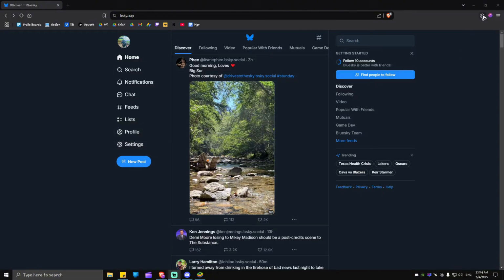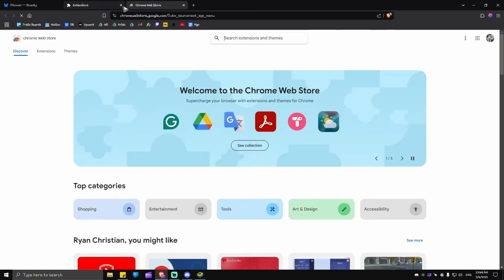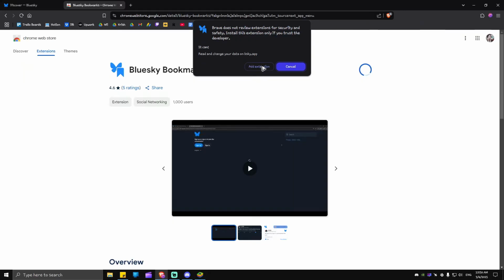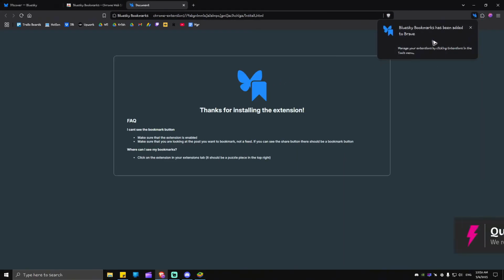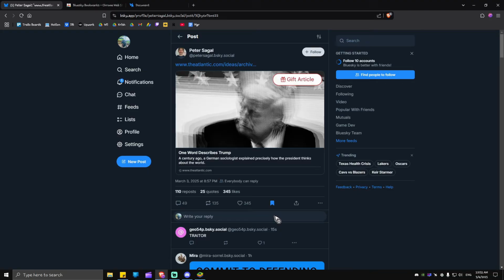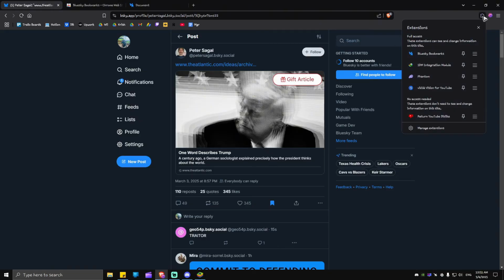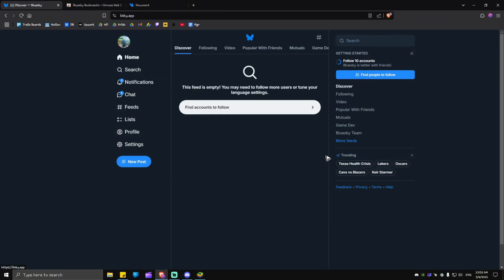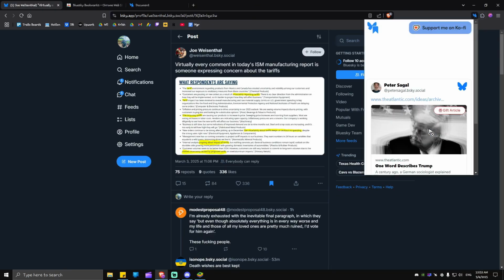How to Bookmark on Bluesky (Step by Step)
Want to save posts for later on Bluesky? This step-by-step guide shows you how to bookmark posts on Bluesky, organize your saved content, and access it easily. Learn how to manage your bookmarks for better content tracking and engagement.